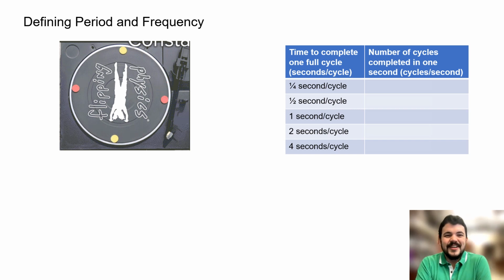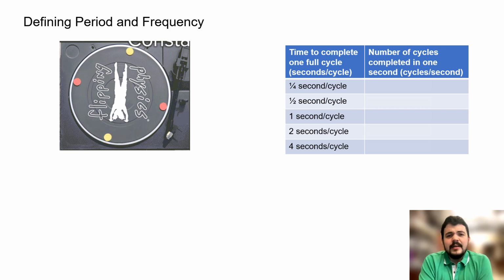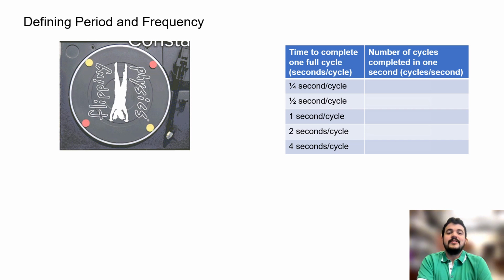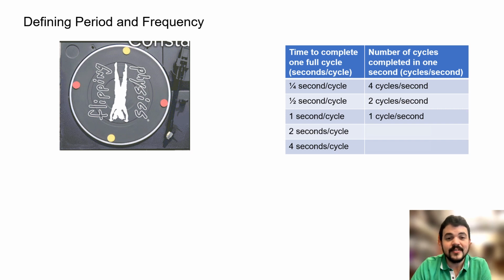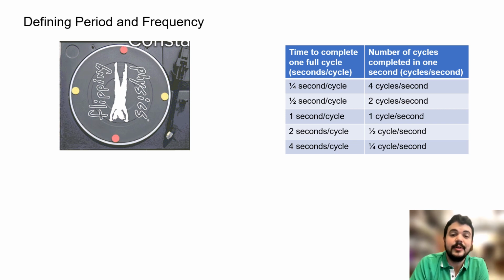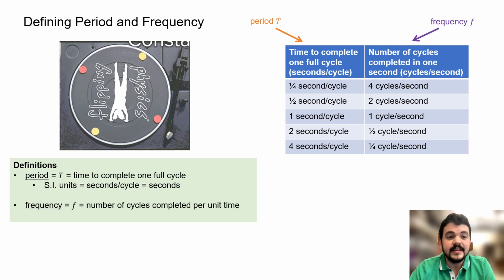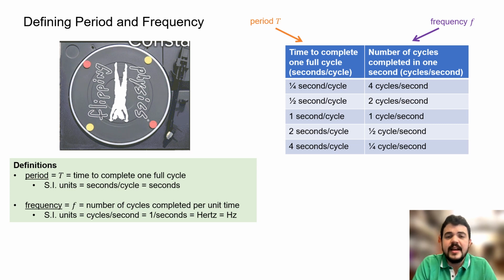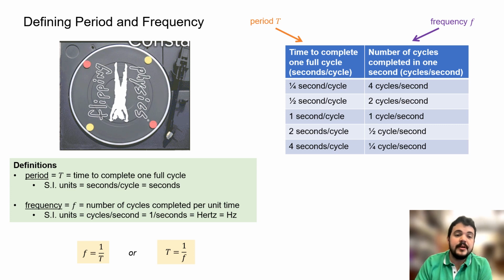Defining Period and Frequency